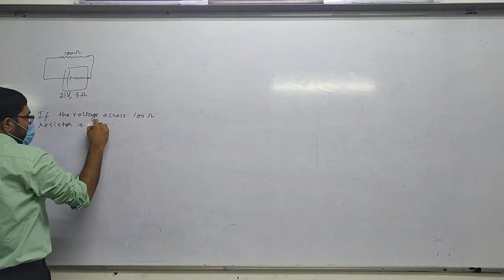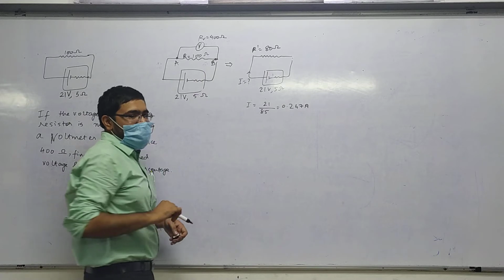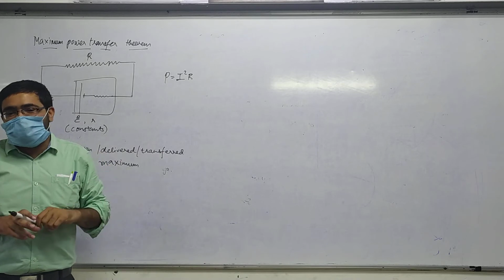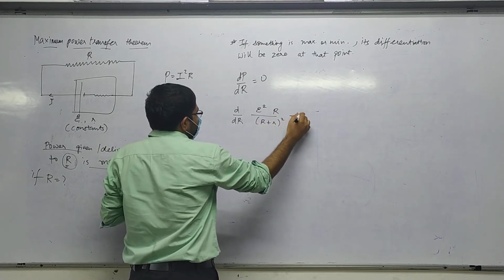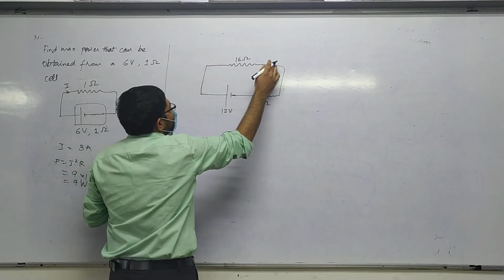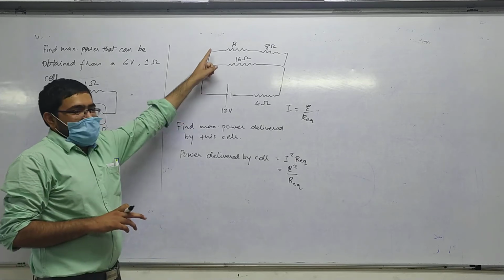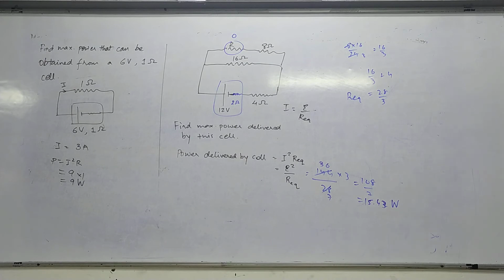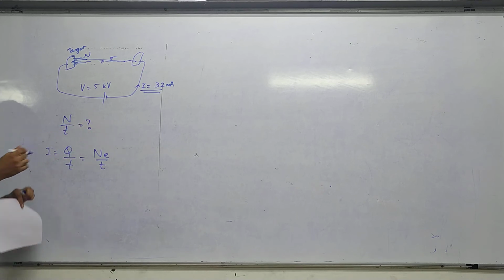STD 12 Eng Med Physics Ch 3 P24